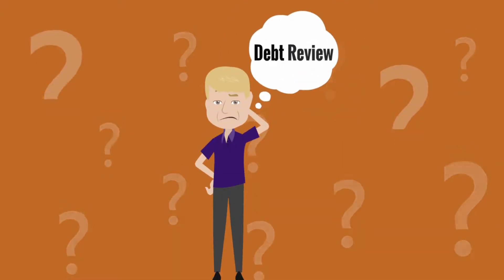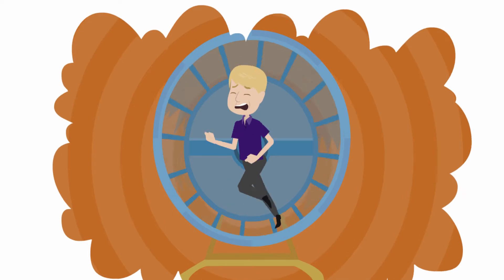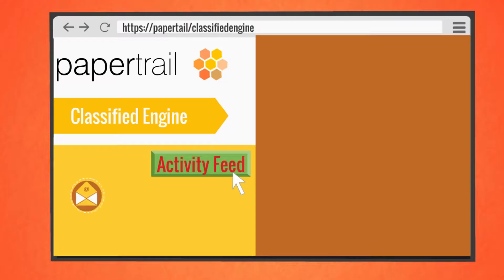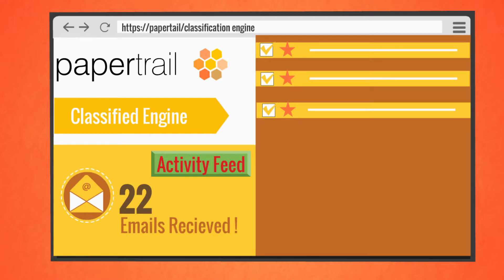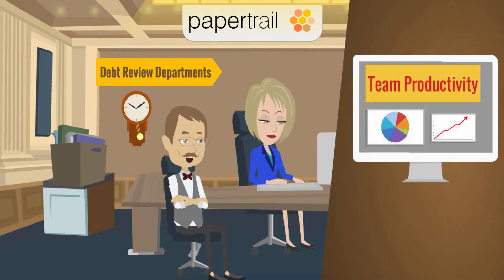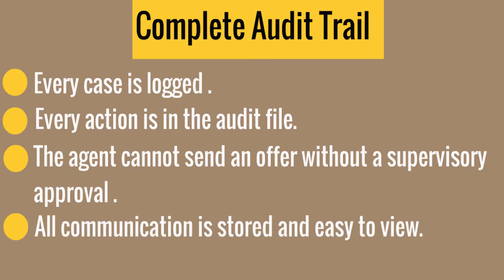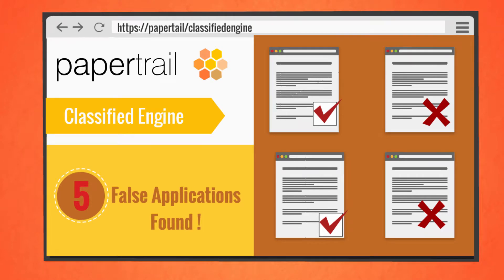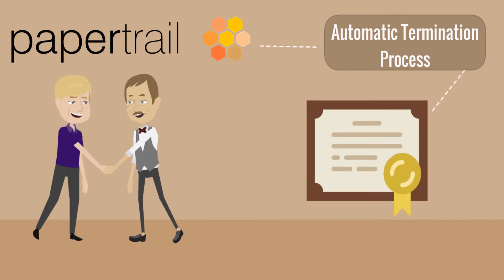New animation Video for PaperTrail